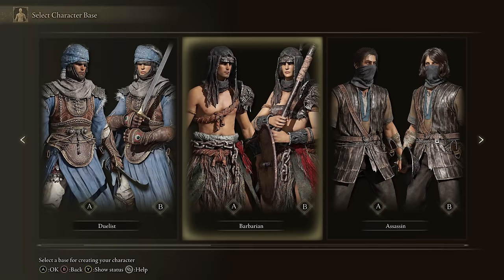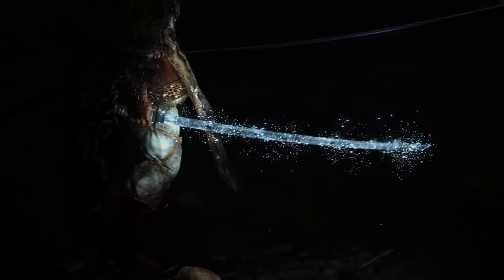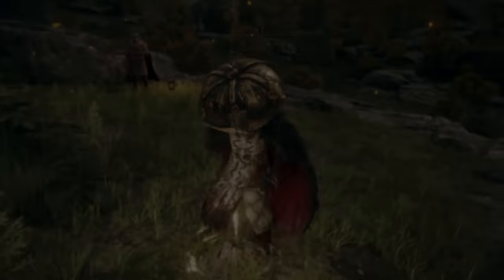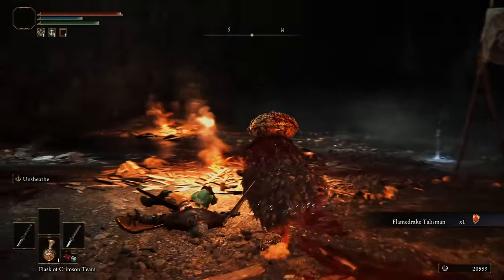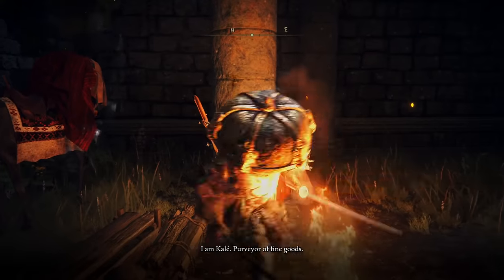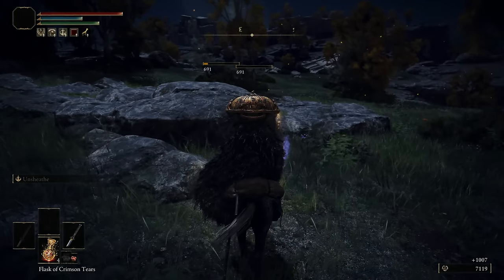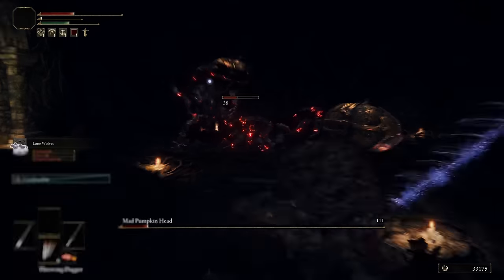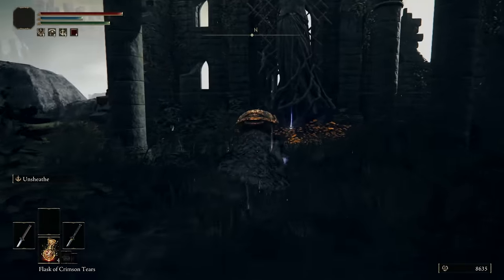I tried ELDEN RING Ascended Mod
Playing Elden Ring Ascended Mod for the first time :)

Game: ELDEN RING

ELDEN RING Gameplay